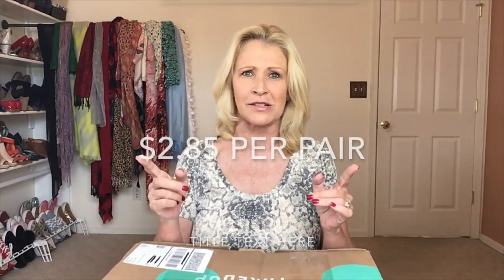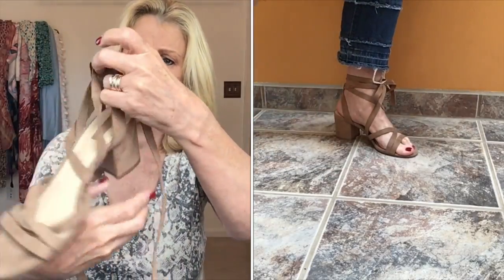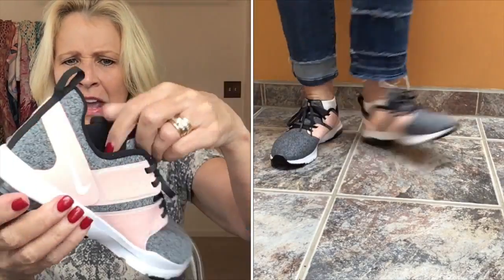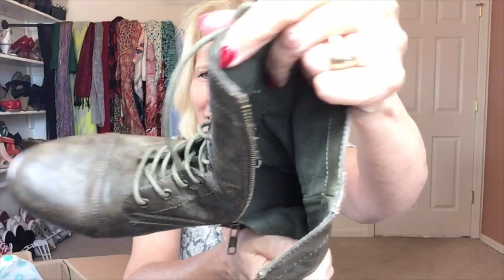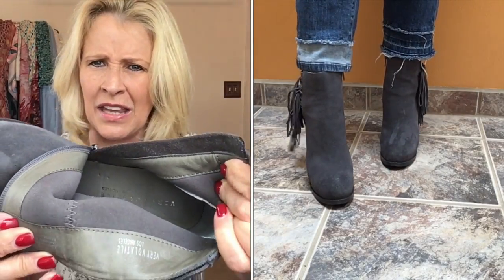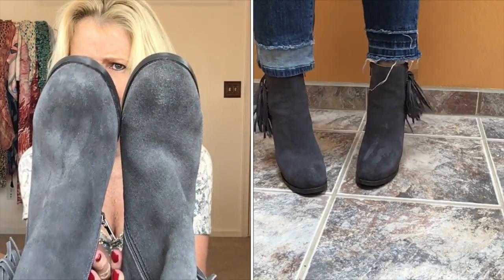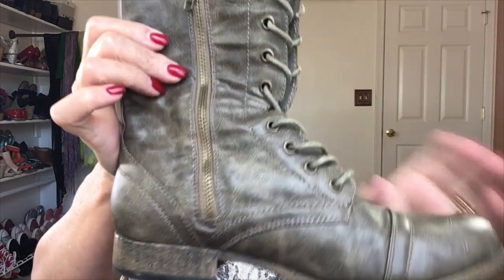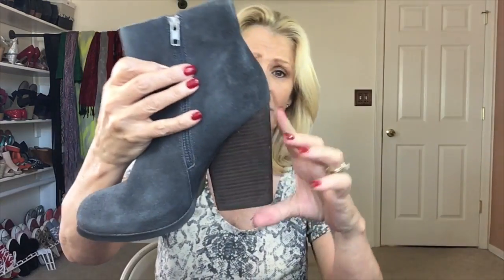ThredUp Shoe Rescue Unboxing & Try On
ThredUp Shoe Rescue Unboxing & Try On kellyshaffner

Today's video is a ThredUp Shoe Rescue Unboxing. ThredUp Rescue Boxes contain items that may need a little TLC or they have been listed for a long while and didn't sell.  The 7 Pair Shoe Rescue Box costs $40.  I am hoping to find some unique bags to add to my collection - and anything that doesn't work for me will be sold in my Poshmark closet.

A THUMBS UP 👍 is the greatest gift you can give!  Please join the conversation below - I love to hear your thoughts about the items I unbox. Are you interested in watching more mystery box unboxings?  Thanks so much for visiting my channel today.

Blessings❤️.